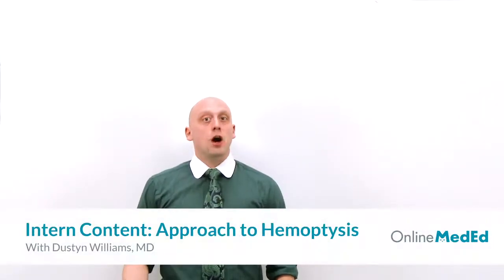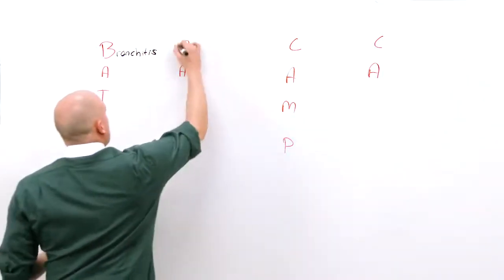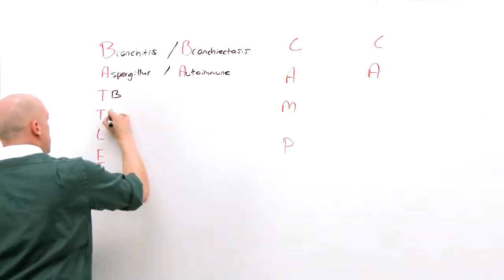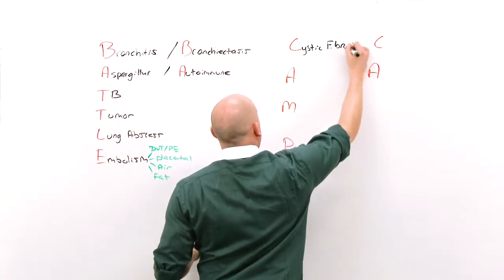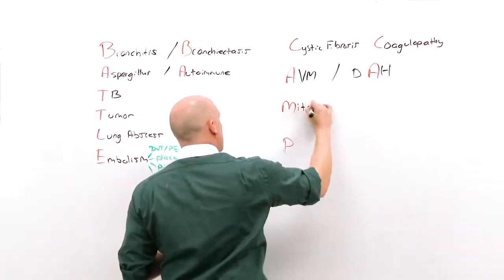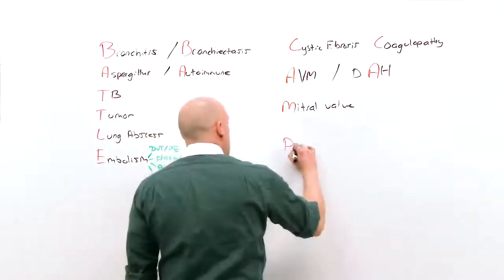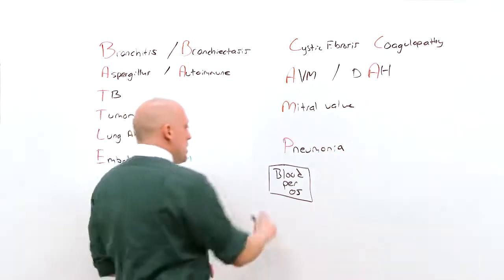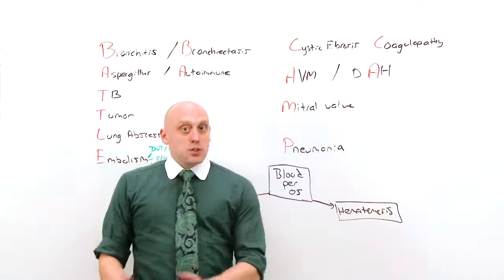21. Approach to Hemoptysis (Medicine Must-know for interns)